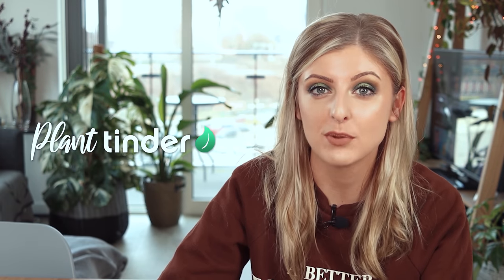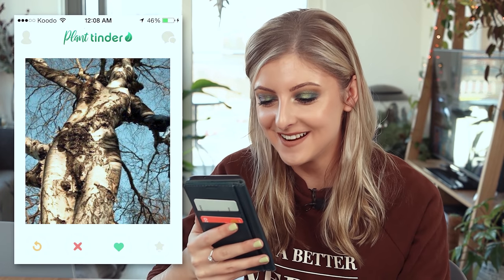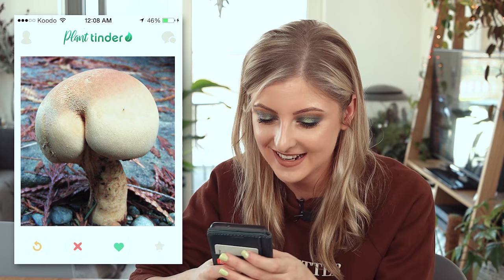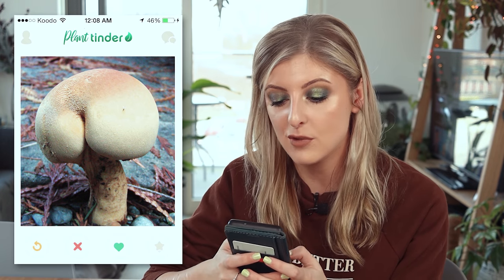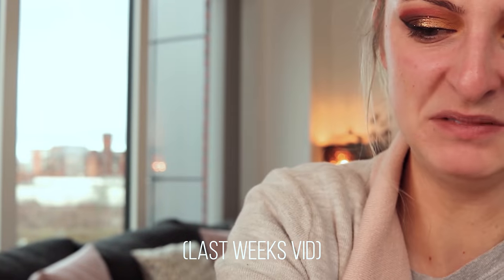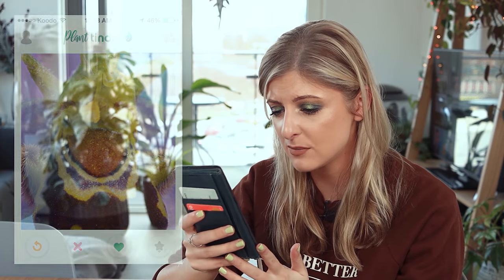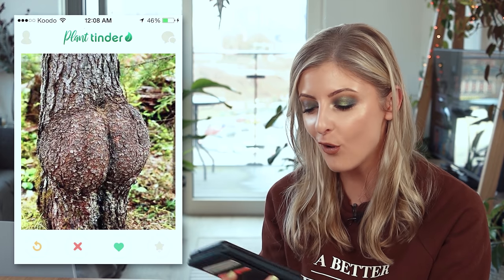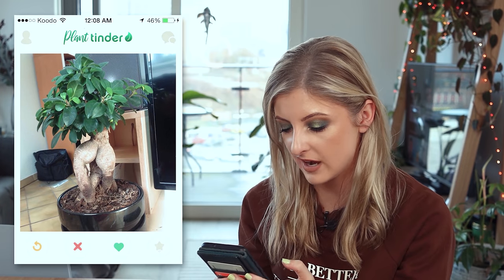Plant Tinder! #1| Some Serious Thiccness!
Feel free to fill out a short tinder bio in the image captions if you like!

Obviously this is all just a bit of fun! There's no room for seriousness here.

This series was inspired by a mixture of Tyler Thrashers 'Plant Tinder' episode of his podcast and the Facebook/LinkedIn/Instagram/Tinder image memes that are circulating the internet.

___ My Stuff ___